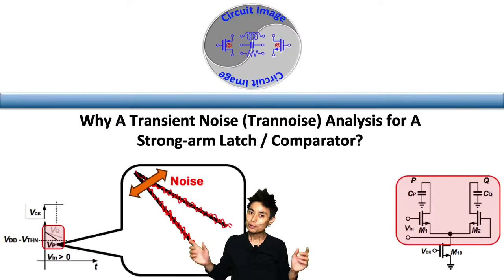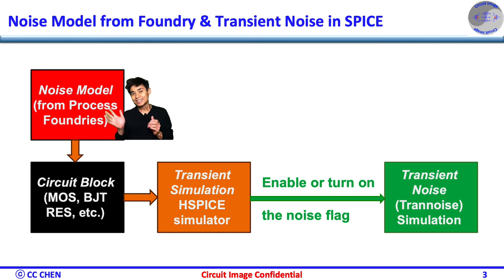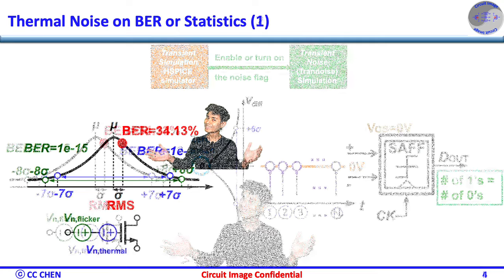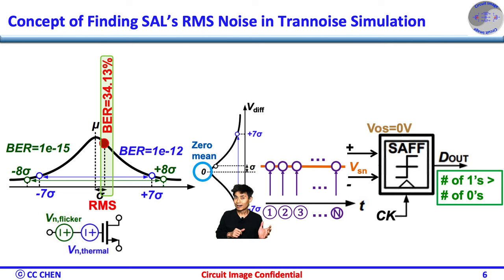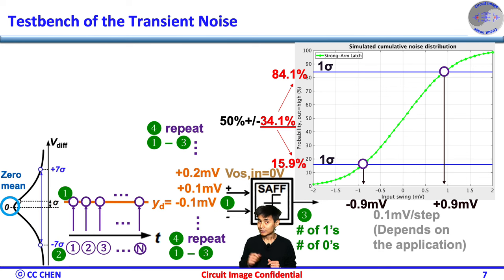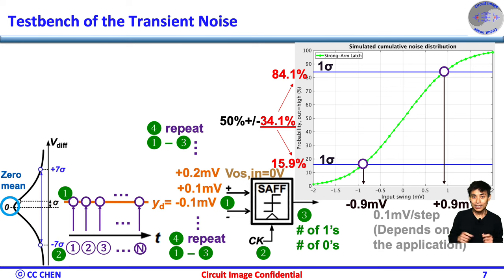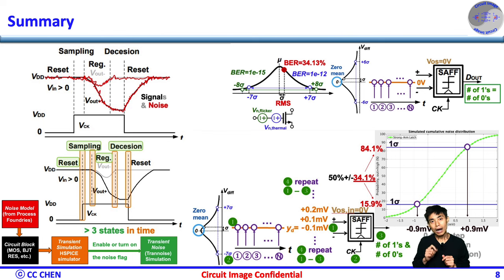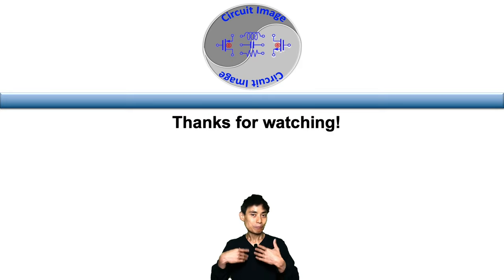Why Transient Noise (Trannoise) Analysis for A Strong-arm Latch / Comparator?